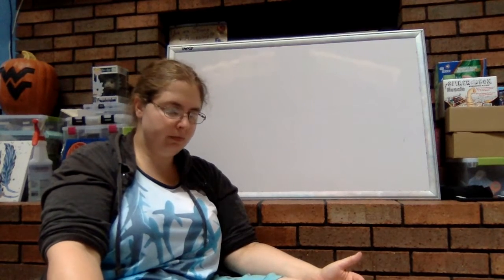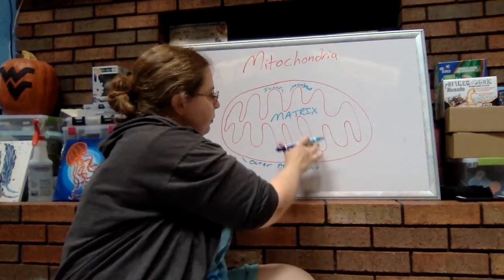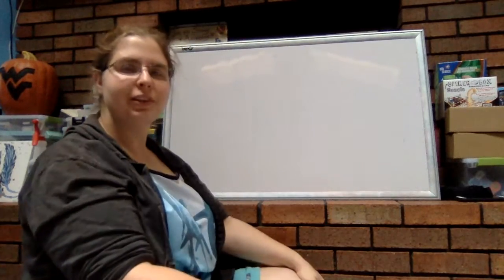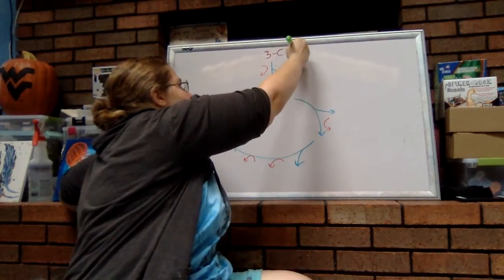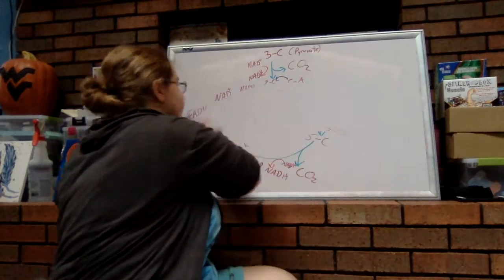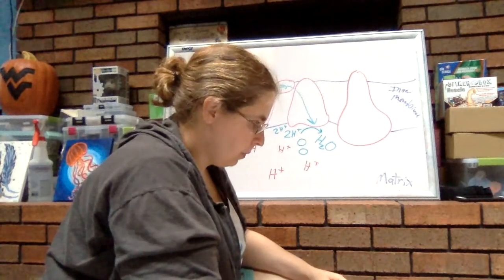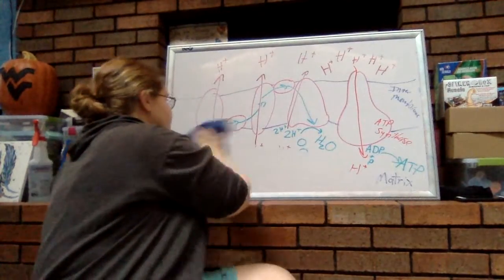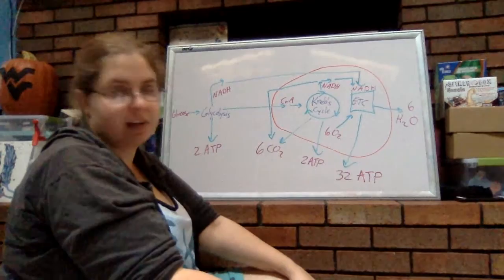Science in Pajamas - Cellular Respiration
This video explores the process of cellular respiration, including looking at the events of glycolysis, Kreb's cycle, and the electron transport chain.